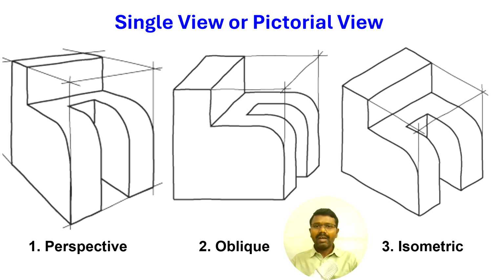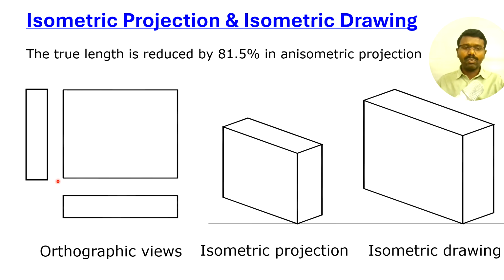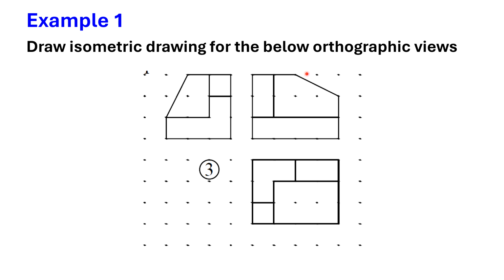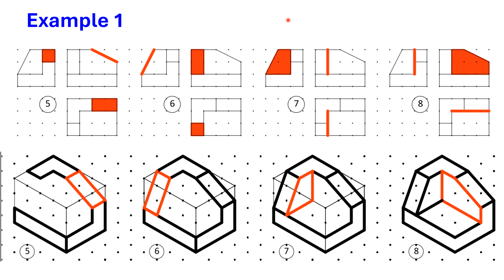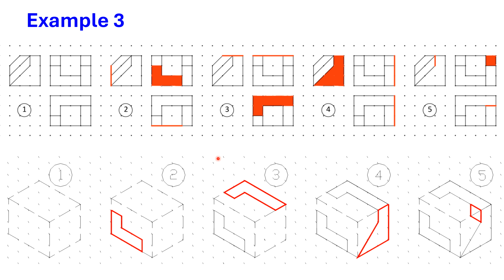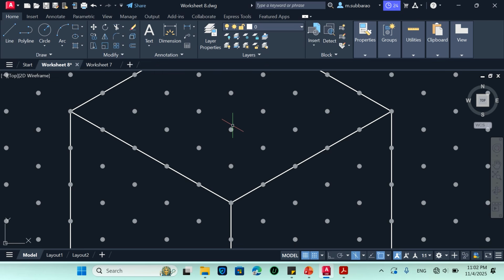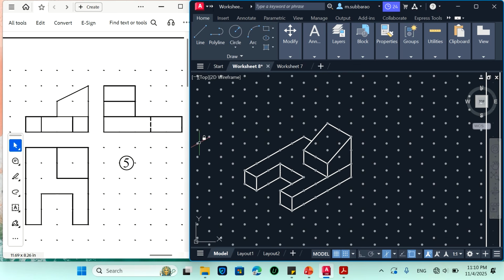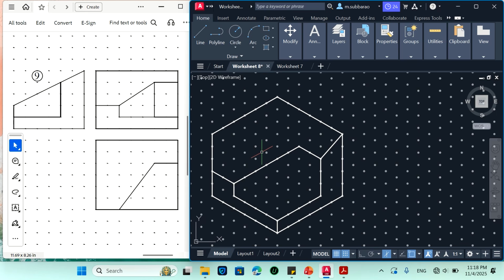5. Engineering Graphics with AutoCAD Isometric Drawing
In this video, we explore Isometric Drawing using AutoCAD, an essential topic in Engineering Graphics.
You will learn how to create 3D-like isometric projections from 2D drawings step by step.

📘 Topics Covered:
✅ Introduction to Isometric Drawing
✅ Difference between Orthographic and Isometric Views
✅ Isometric Snap and Grid Settings in AutoCAD
✅ Drawing Isometric Axes and Basic Shapes
✅ Example Problems with Dimensions
✅ Practical Tips to Complete Isometric Drawings Efficiently

💡 By the end of this video, you will be able to construct accurate isometric drawings of mechanical components in AutoCAD with confidence.

📍 Watch carefully and practice along!